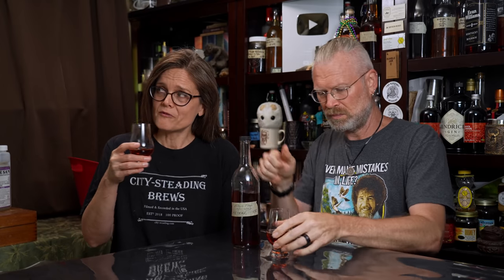Hibiscus Mead One Year Tasting - Good? Bad?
Hibiscus Mead One Year Tasting.  Well?  We aged our hibiscus mead for a year, how is it now?  Did it come out like we remember our other attempt at hibiscus mead?

Hibiscus Mead Tasting: Hibiscus Mead Tasting
Bob Ross t-shirt
Screw Top Bottles
Glencairn Glasses